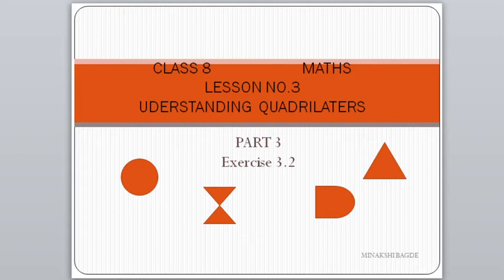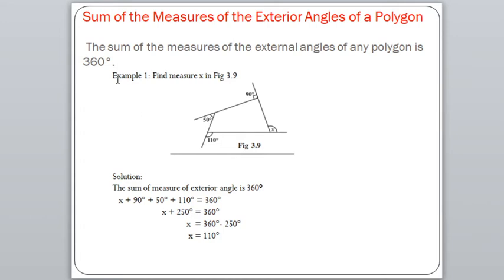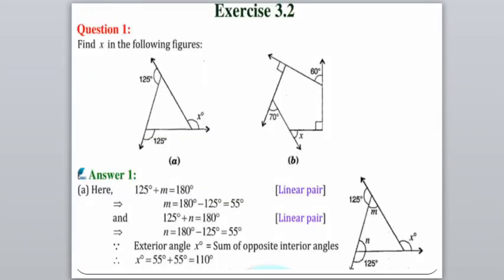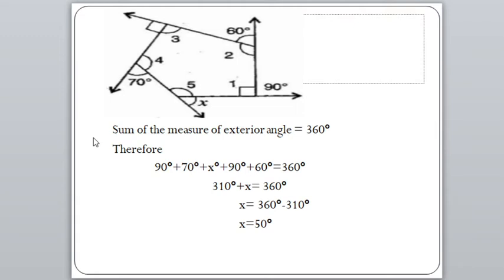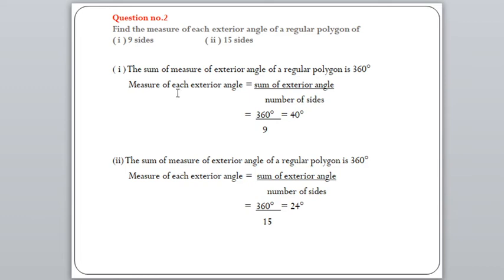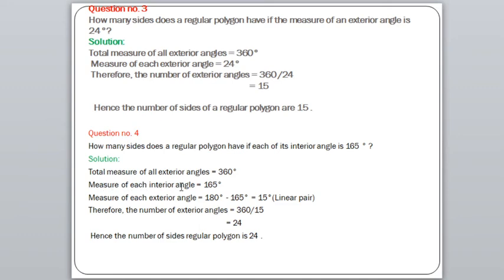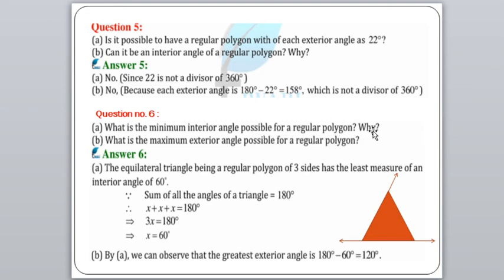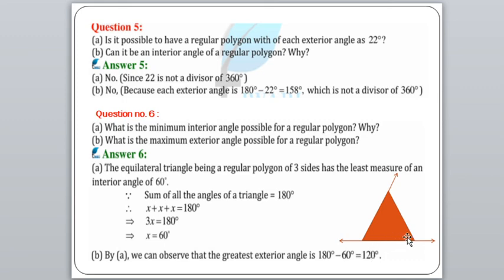NCERT class 8 maths lessons no. 3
Below are  given the links for the remaining parts of this lesson and even you can watch from the playlist of my YouTube channel